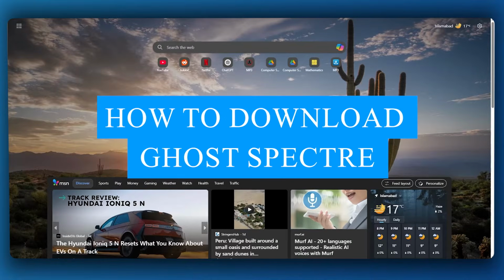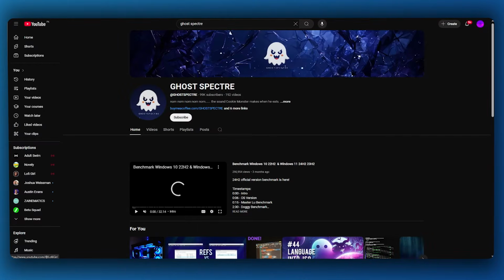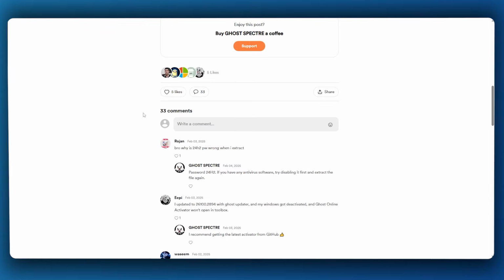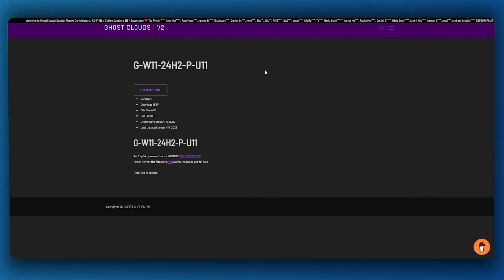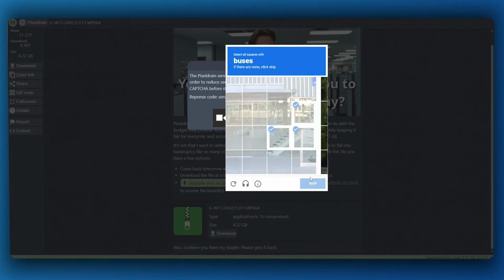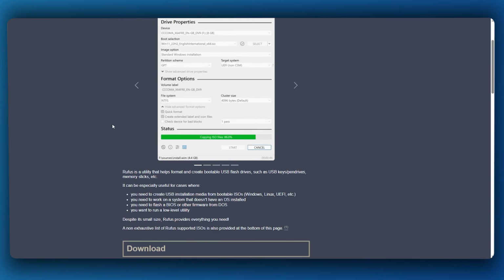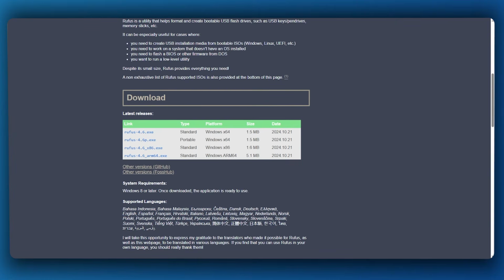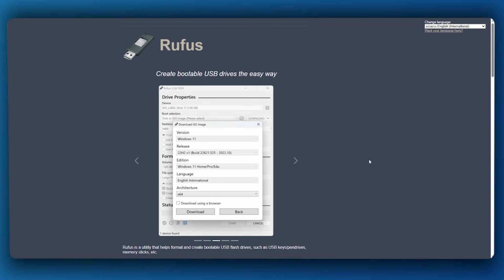How to Install Ghost Spectre Windows 11 – Easy Guide!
Want to install Ghost Spectre Windows 11, a lightweight and optimized version of Windows 11? Here’s an easy guide to get you up and running quickly!

Once installed, boot into Ghost Spectre Windows 11.
Customize your settings (privacy, appearance, etc.) and enjoy the fast, optimized experience.
✅ Pro Tips:
✔️ Backup your data before installation to avoid losing anything important.
✔️ Use the latest drivers for your hardware after installation.
✔️ Update Ghost Spectre version regularly for performance improvements.

📺 Now You’re Ready to Use Ghost Spectre Windows 11!
Enjoy a sleek, fast version of Windows 11 with reduced bloat and better performance!